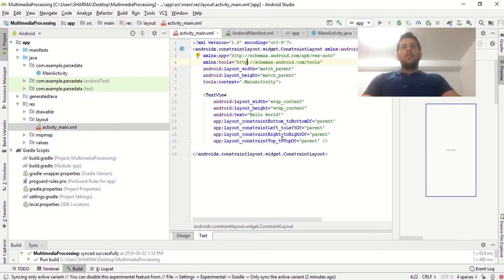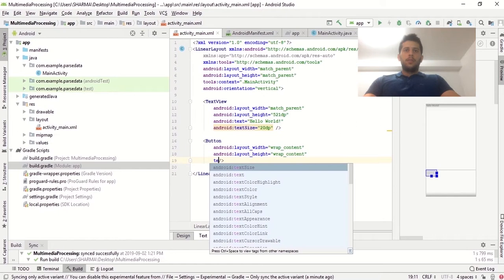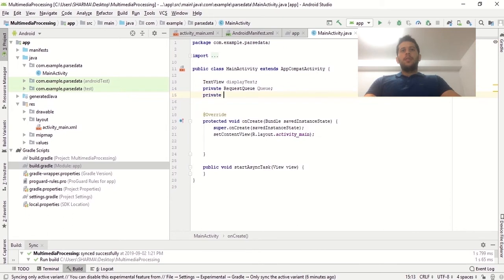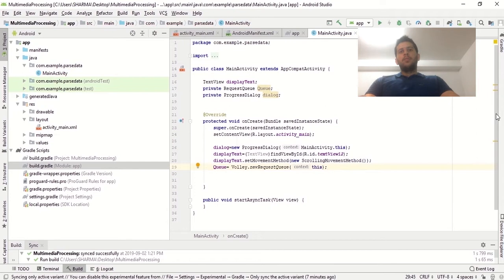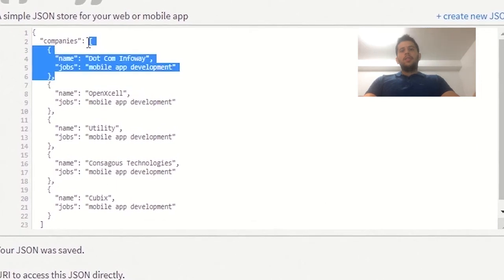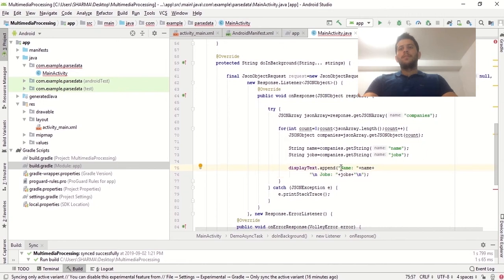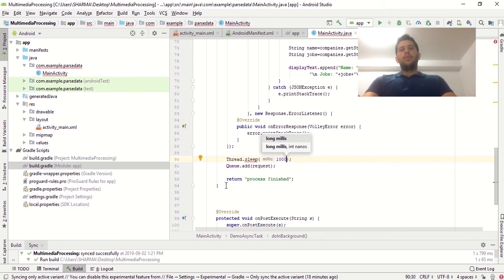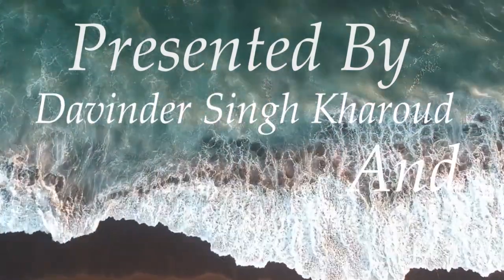Parse JSON data using volley library and use Async task for background processing (Android Studio)